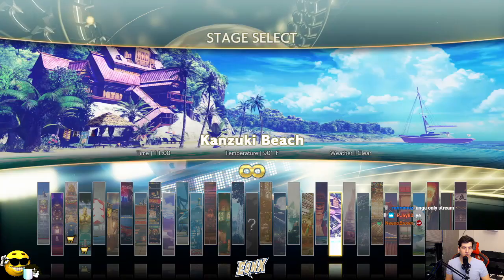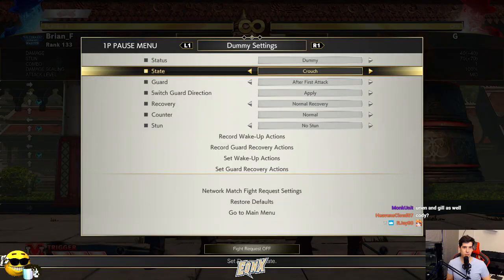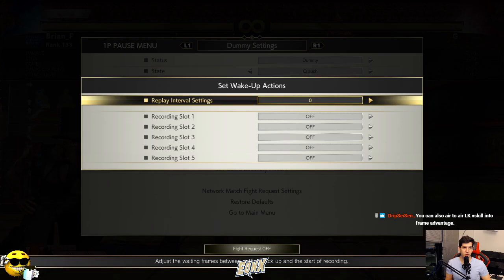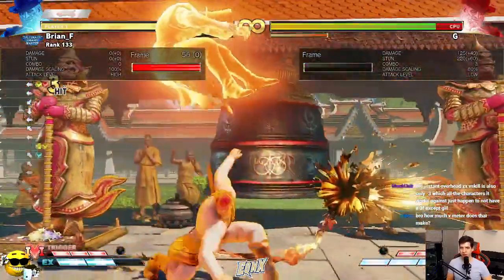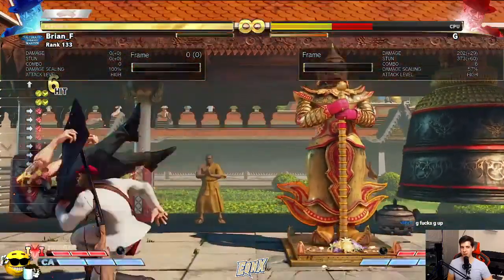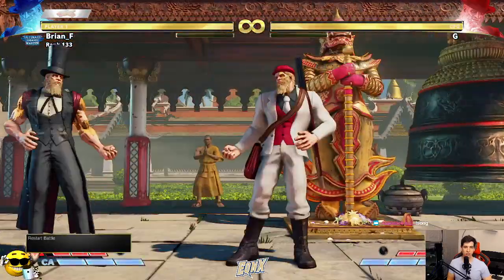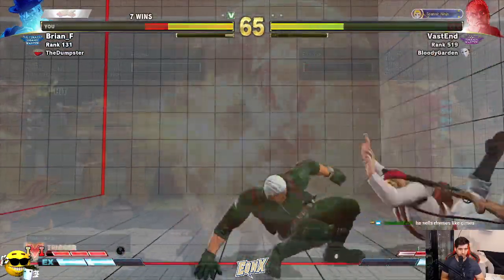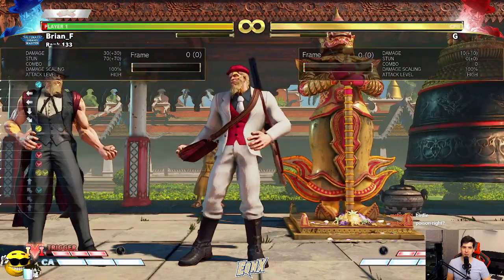How to Fuzzy with G [Street Fighter V: Champion Edition]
R4: Ridge Racer Type 4 - Silhouette Dance
R4: Ridge Racer Type 4 - The Objective
R4: Ridge Racer Type 4 - Quiet Curves